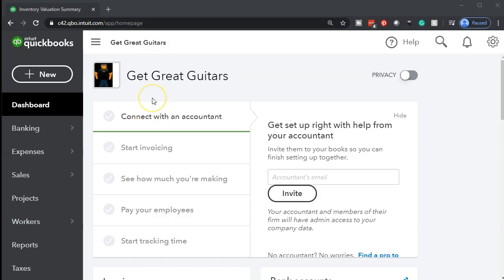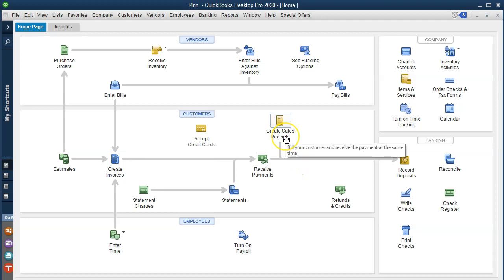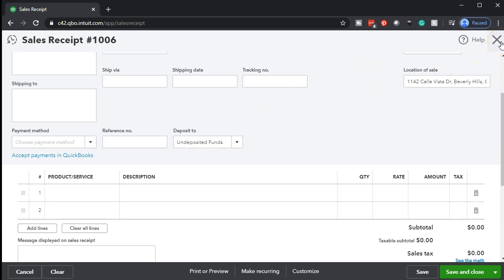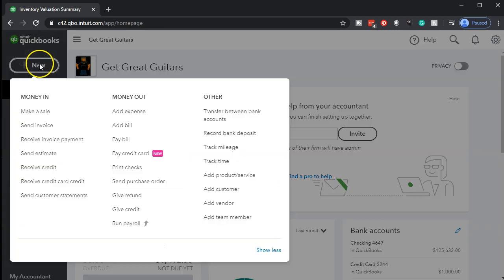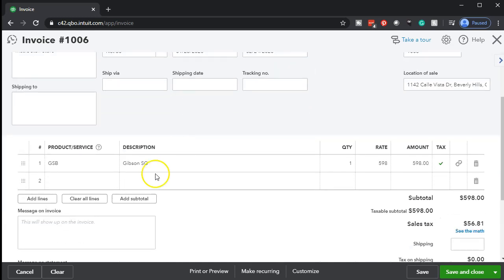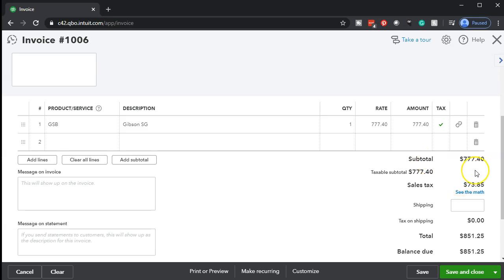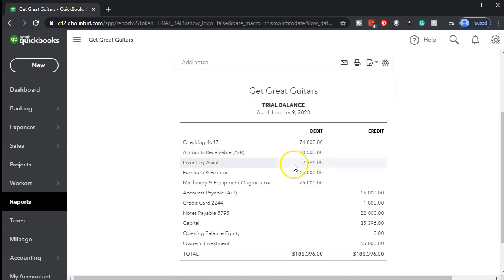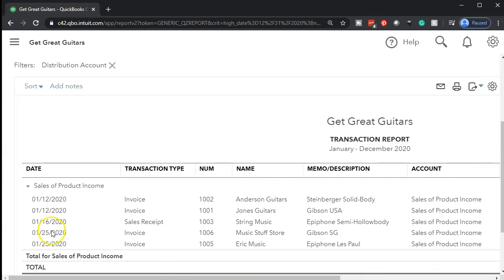Create Invoice From Billable Expense Part 2 7.46 QuickBooks 2020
Create Invoice From Billable Expense Part 2
QuickBooks 2020